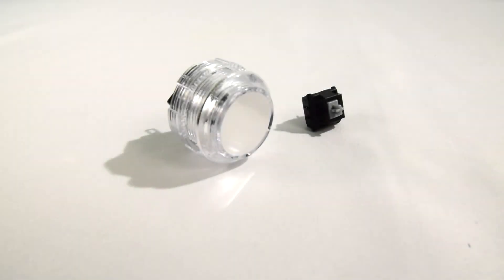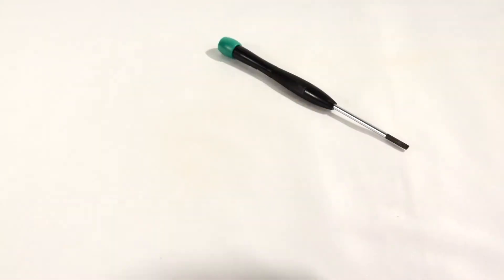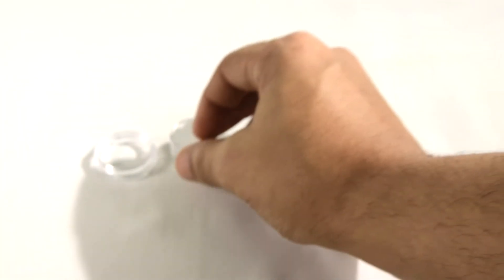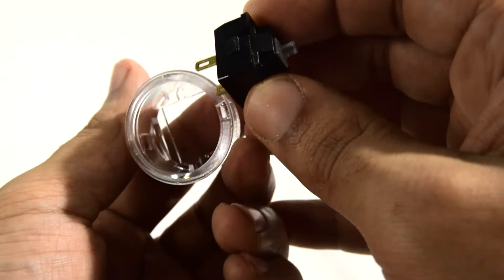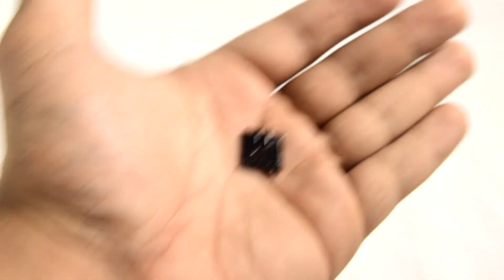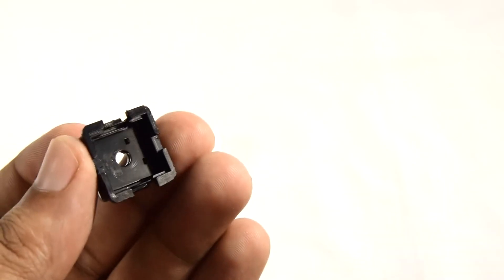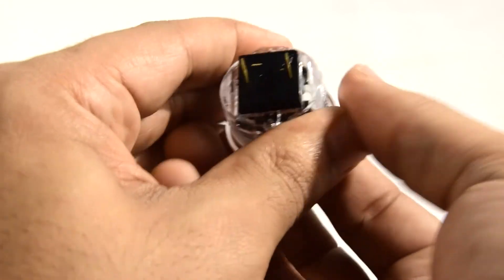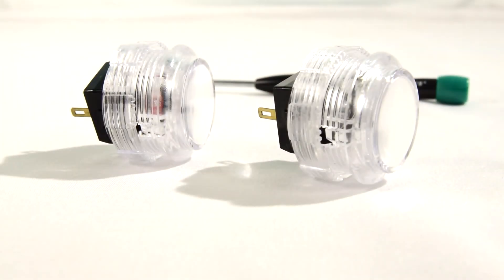Tech Corner: Swapping Mechanical Switches in the Samducksa 202 Pushbutton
Inspired by GamerFinger, Korean arcade parts manufacturer Samducksa (Crown) introduced the 202 and 202-C mechanical pushbutton in 2019.  The 202 features a Cherry MX-Silver mechanical switch for ultra-quick inputs.  However, should you desire another MX-style mechanical switch, it is possible to install one by following the instructions in this episode of Tech Corner by our technical support contact Joe Howell (aka NGN | No Good Citizen).